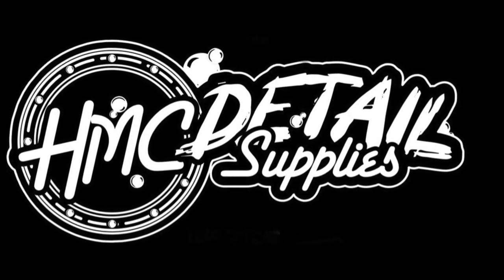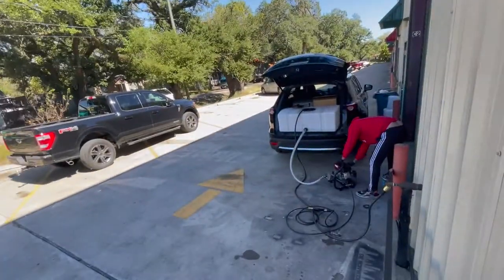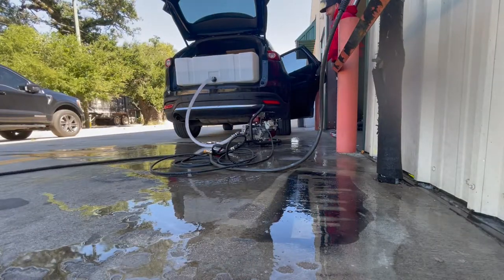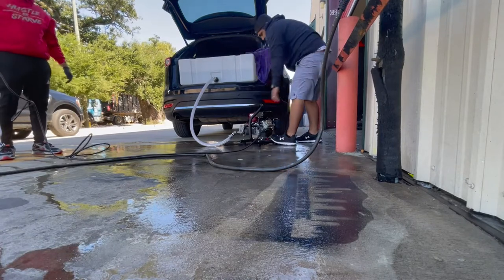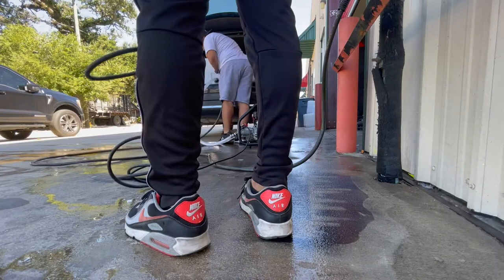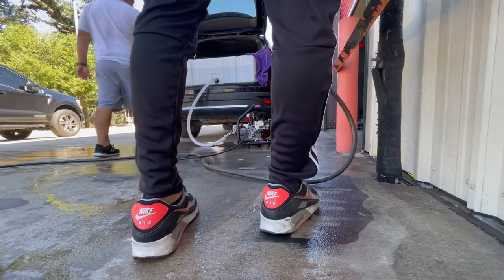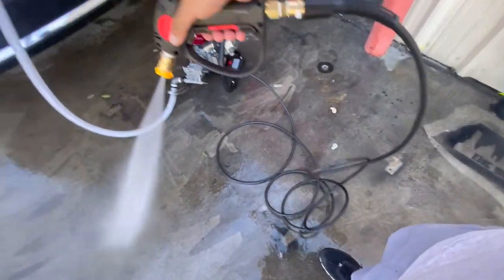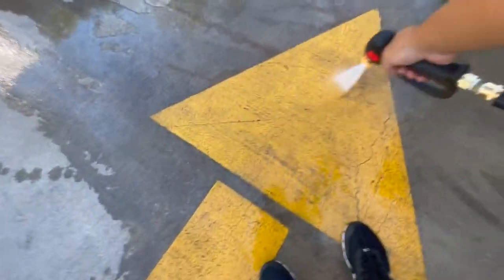Portable Pressure washer Combo